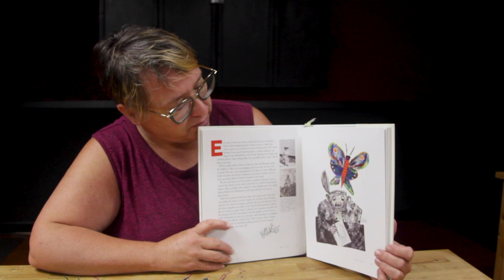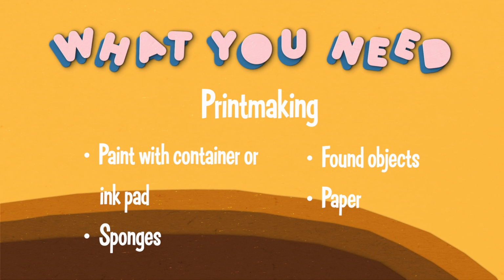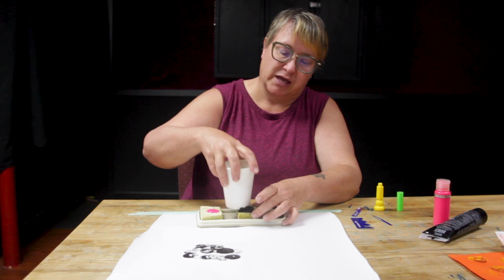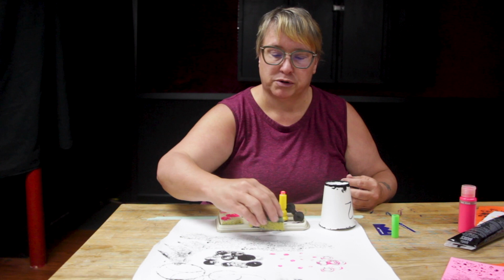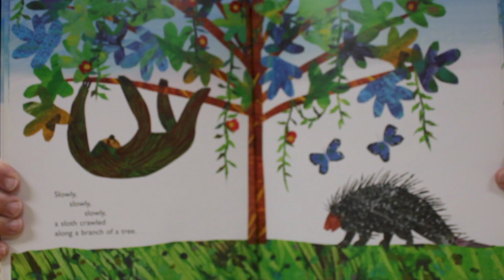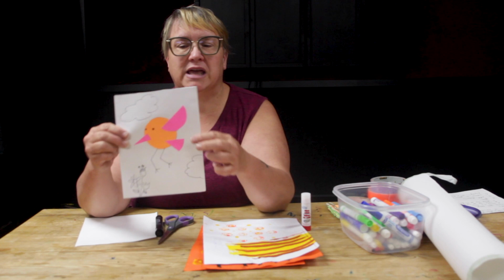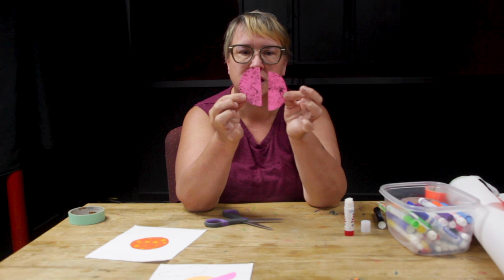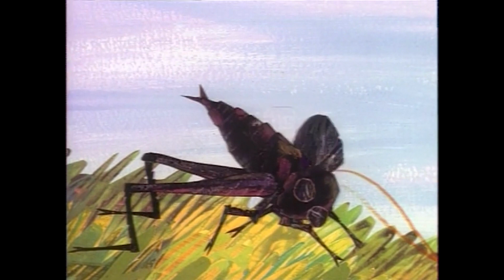Scarecrow Video Presents - Children's Hour: S205 Collages! (Celebrating the Arts)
Scarecrow Video's Children's Hour is a virtual version of the program we've offered since 2015. It's a combination of storytime, clips from our video archive (the world's largest of its kind!), arts activities and science experiments. A part of Scarecrow's community outreach efforts, Children's Hour has long been a family favorite for free, educational arts programming in the Seattle area.

The theme for this series is Celebrating the Arts! Join us each week for a new video!

Scarecrow Video is the world's largest publicly available video library and a non-profit serving families, seniors, and all sorts of film lovers. To learn more about our work, visit: